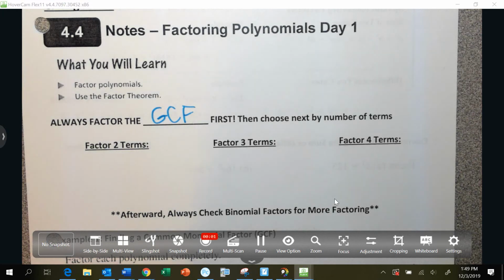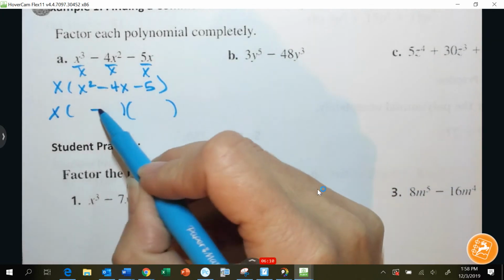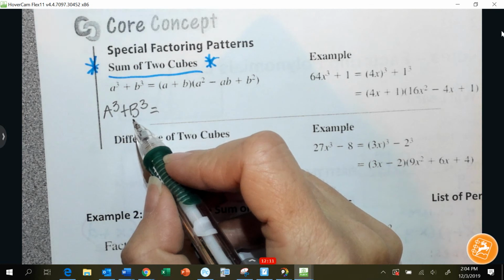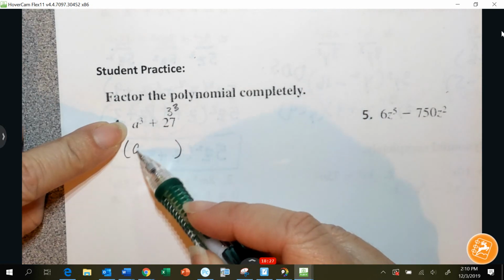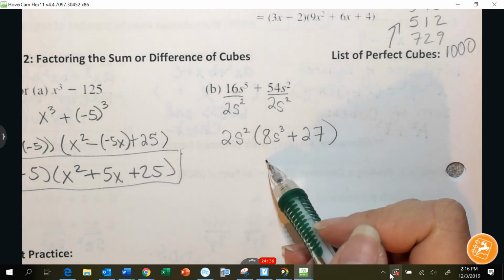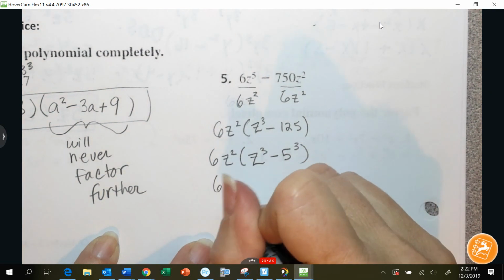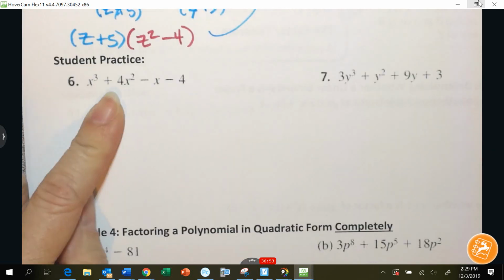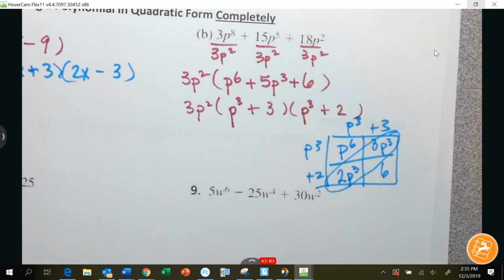Alg 2 4 4 Day 1 Notes Factoring Polynomials